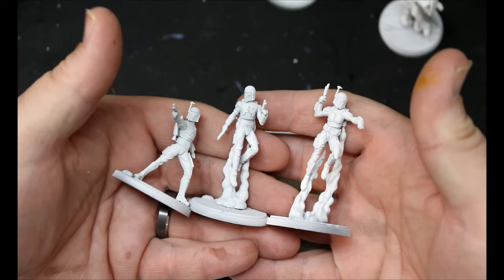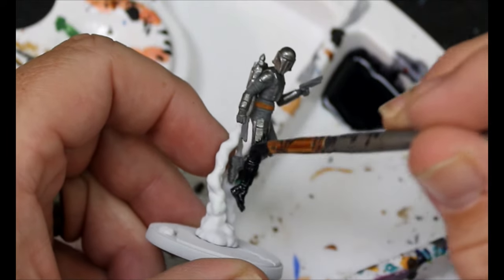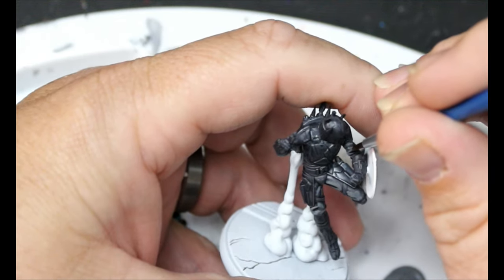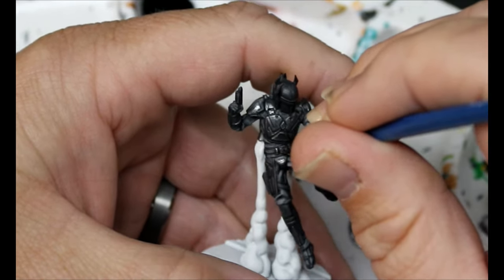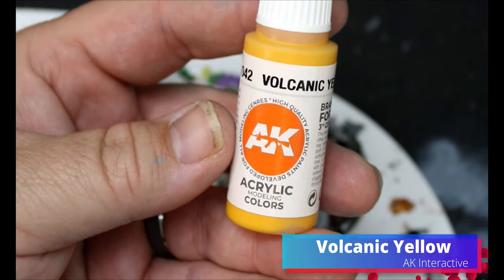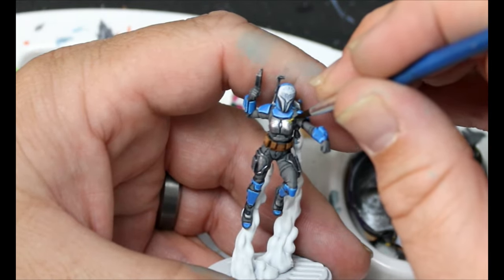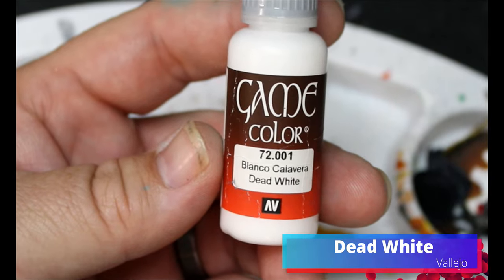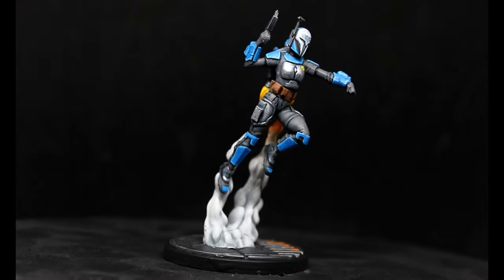How To Paint Star Wars Shatterpoint: The Mandalorians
Today we will be painting all the Mandalorians found in the Star Wars Shatterpoint core box by Atomic Mass Games.

My music is done by the talented Jon Brett, check him out here!